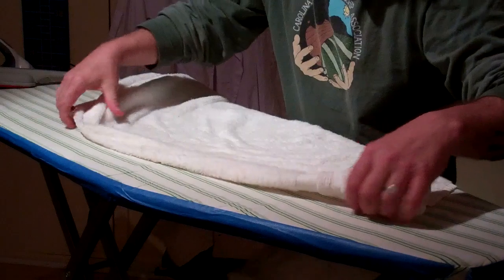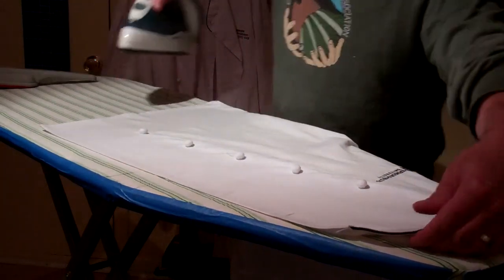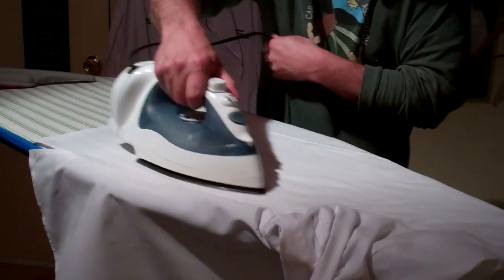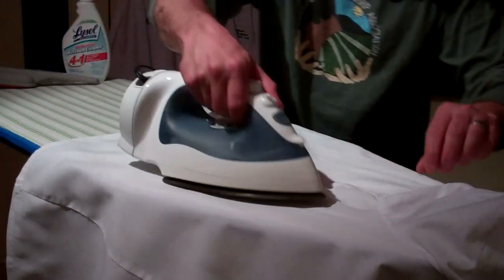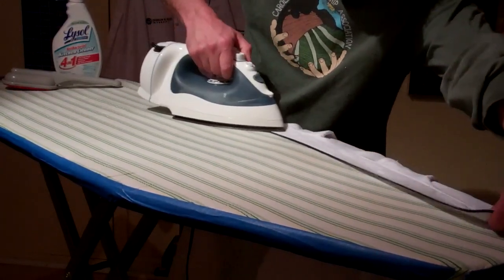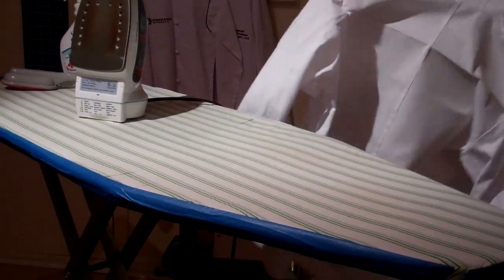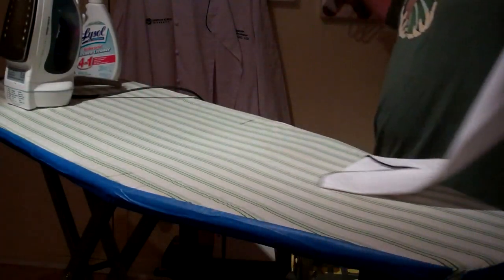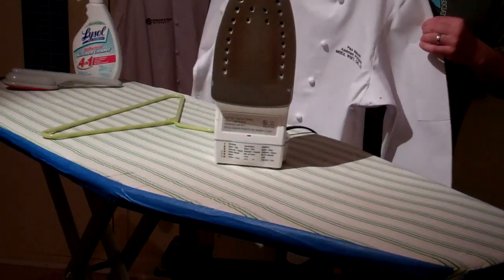How to Iron Your Chef Coat